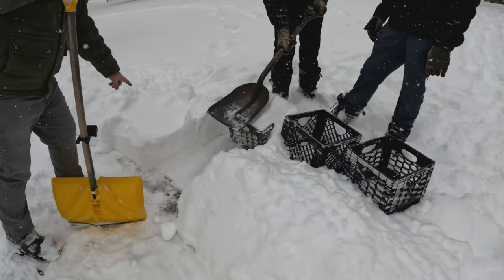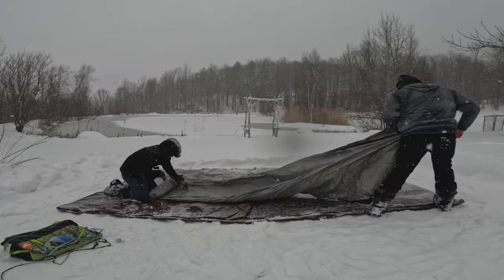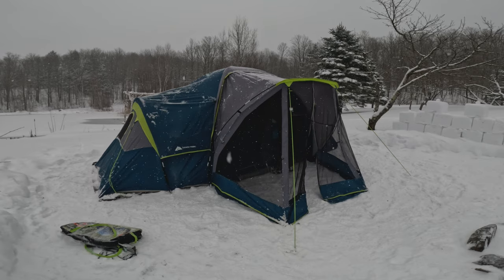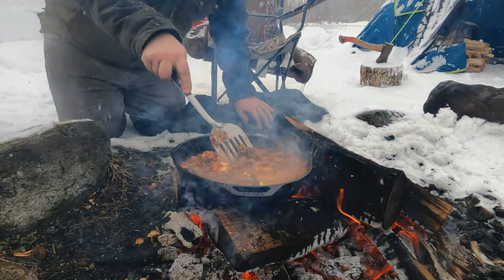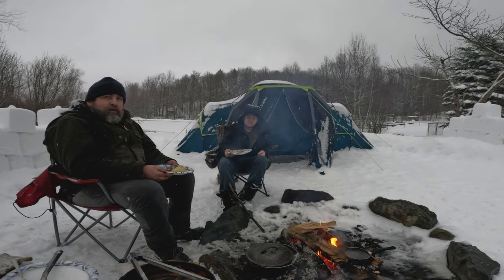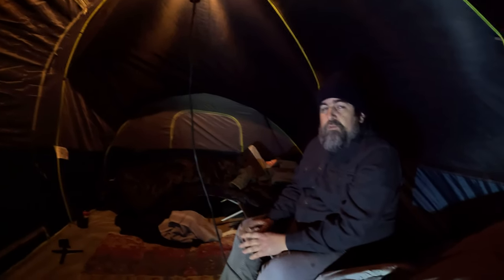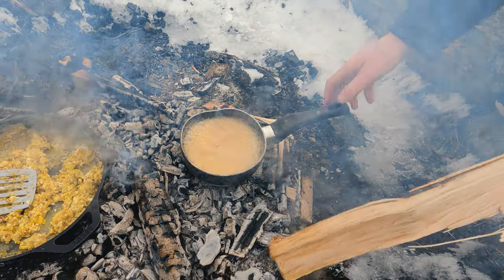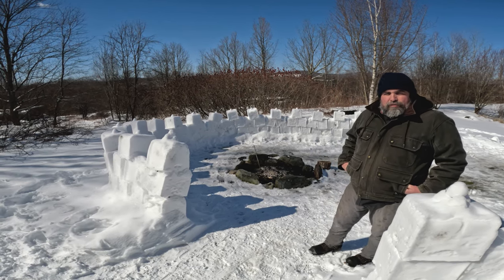Below Freezing Camping and Cooking During Snowstorm | We Built a Snow Fort Around a Winter Campsite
The beef enchiladas that we cooked over an open fire really hit the spot!  Brick by brick our fortress is built, then we set up camp and cook our dinner over an open fire.

BEEF ENCHILADAS
We cooked our meal over a campfire, but these amazing enchiladas can also be cooked in your oven!

INGREDIENTS
2 lbs Ground Beef
¼ Medium Onion (finely chopped)
1 ¼ Cups of Shredded Cheddar Cheese, divided
½ Cup Sour Cream
1 Tablespoon dried parsley
1 Tablespoon Taco Seasoning
1 Teaspoon dried Oregano
½ Teaspoon  Ground Black Pepper
2 ½ Cups Enchilada Sauce (20 Oz)
1 ½ Teaspoons Chili Powder
1 Clove Garlic, Minced
½ Teaspoon Salt
8 Flour Tortillas
1 (15 oz) can Black Bean (rinsed and drained)
1 (4 oz.) can Sliced Black Olives, drained

Preheat your oven to 350°F
Cook Beef and Onion in a large Skillet until browned and crumbly
Drain grease
Stir 1 Cup of Cheddar Cheese, Sour Cream, Parsley, Taco Seasoning, Oregano, and Black Pepper into Ground Beef until cheese is melted.
Mix in Enchilada Sauce, Chili Powder, Garlic and Salt.  Bring to a boil, reduce heat to low and simmer until sauce is slightly thickened (about 15 minutes)
Lay a tortilla onto a work surface and spoon ¼ Cup of the Meat Sauce down the center of the tortilla.  Top the Meat Sauce with 1 Tbsp of Black Beans and a Sprinkling of Black Olives
Roll up tortilla, lay seam side down in a baking dish.  Repeat steps 6 and 7 until all tortillas are filled.
Spoon any remaining meat sauce over tortillas.  Scatter remaining black beans, black olives and cheese over the top
Bake for 20-22 minutes or until the cheese is melted and the sauce is bubbling.
Serve warm and ENJOY!!

MAKE YOUR OWN SUGAR ON SNOW!!
Now for those who are unfamiliar with Sugar On Snow, here is a quick description.  Sugar on Snow is REAL Maple Syrup heated to 235°F, then poured on top of packed snow or shaved ice.  Once that hot Maple Syrup hits the cold snow, it hardens into a taffy-like treat that your whole family will enjoy!

To make your own sugar on snow you need:
REAL maple syrup
Fresh, clean snow.  (Or try pulsing some ice in a food processor or blender until it is powdery.)
Pack the snow or ice into a shallow baking dish.
A Candy Thermometer
Popsicle sticks or forks… or use your fingers like we did!
Dill Pickles
Plain donuts

(You don’t necessarily need the last 2 items, but they pair well with the Sugar On Snow.)

Pour 1-2 cups of Maple Syrup into a pot with high sides.  Keep an eye on it since, the syrup will bubble up as it boils!  Bring it to a boil until it is 235°F.
If you don’t have a candy thermometer, you can test it by dropping some of the hot syrup into a cup of cold water.
If it balls up  it is ready!

Drizzle the hot syrup over the packed snow, and it will almost harden up immediately!
Use the popsicle sticks or forks to twirl it up and ENJOY!  Serve with dill pickles, donuts… and cheddar cheese.

00:00 Introduction
00:42 Building the Fortress
04:37 Setting Up the Tent
10:22 A Chocolate Mystery
13:18 Campfire Cooking Beef Enchiladas
20:20 What’s Inside our Tent?
22:22 BIG Shoutout to YOU!
26:58 See You in the Morning!
28:23 A Sweet Treat - Sugar on Snow
30:59 Packing Up Camp